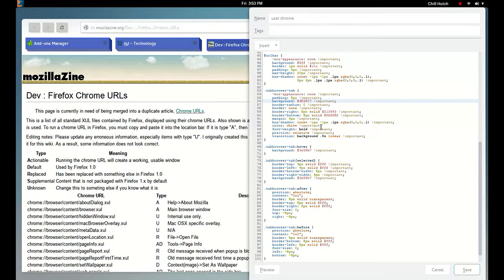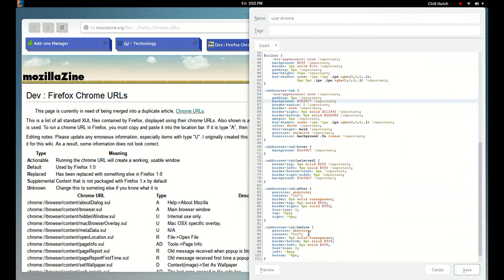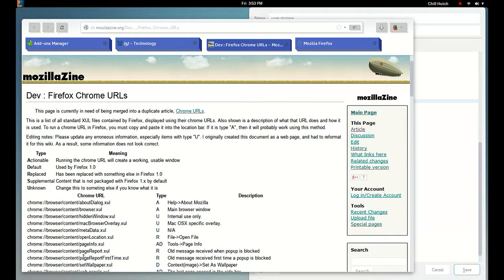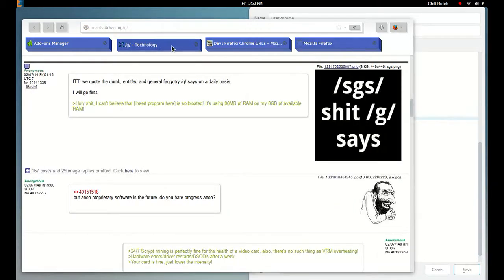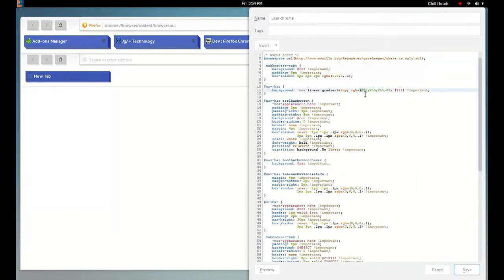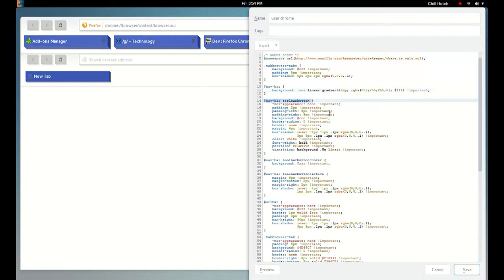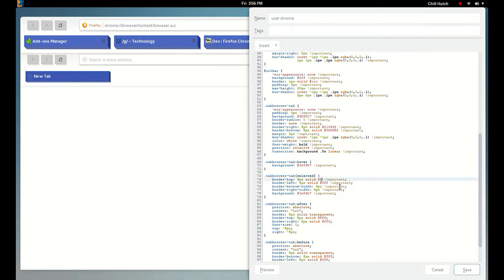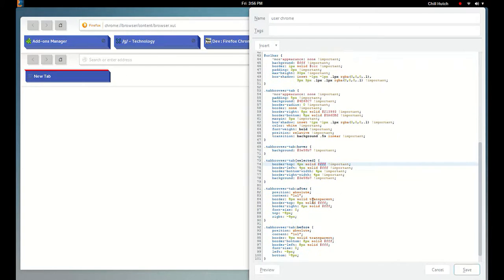the world's simplest userchrome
a very basic intro to userchrome.css